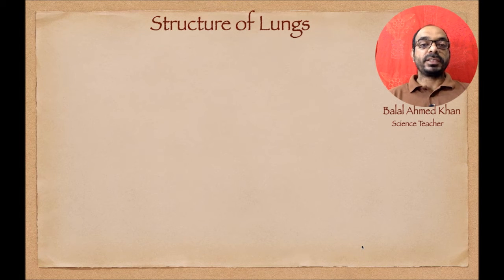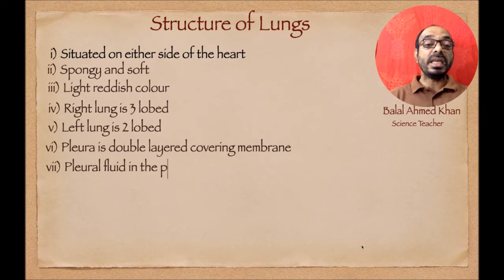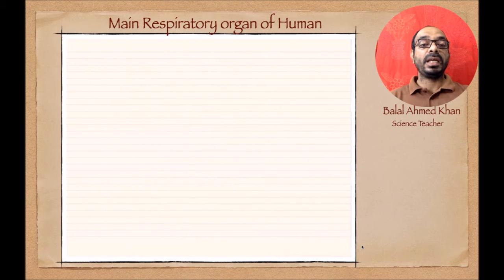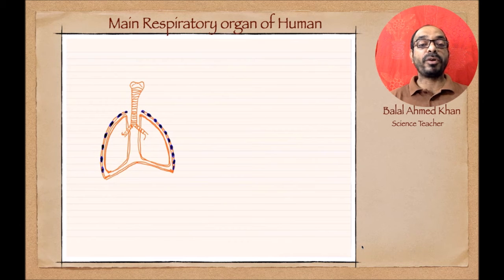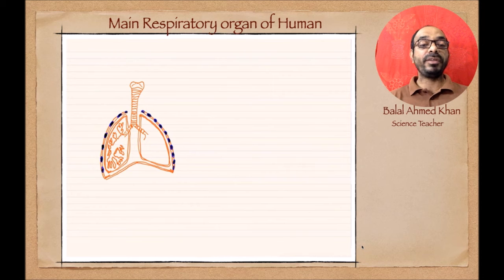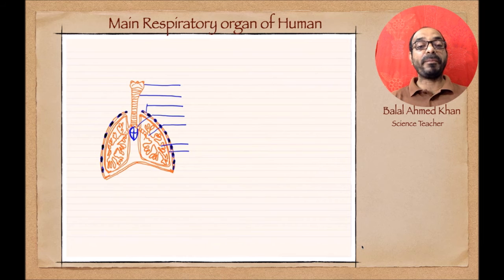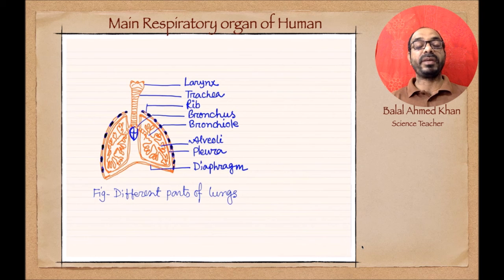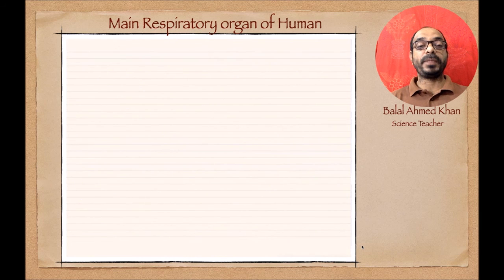Structure & Function of Lungs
Respiration, Main respiratory organ of the human, Structure, and function of lungs.